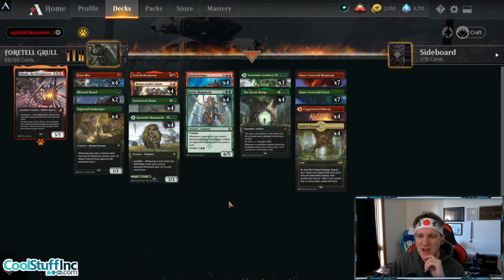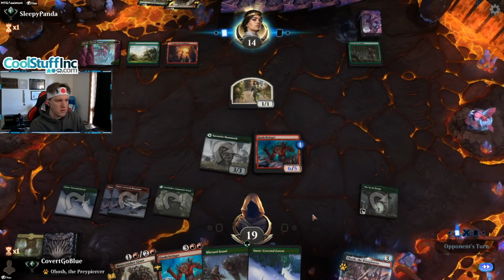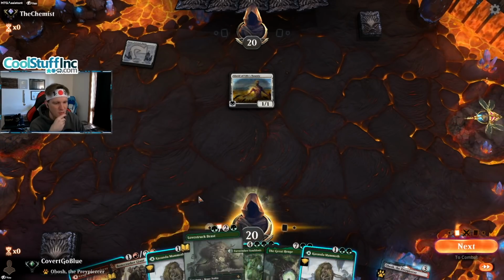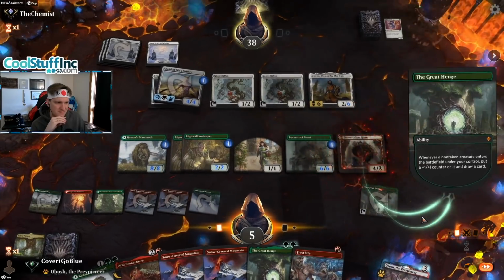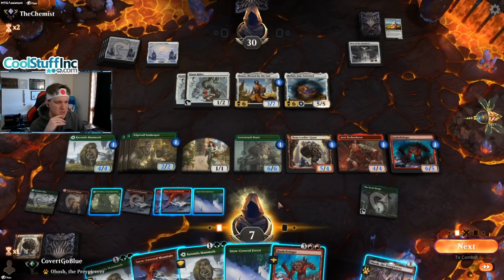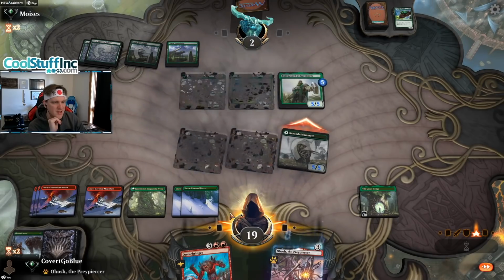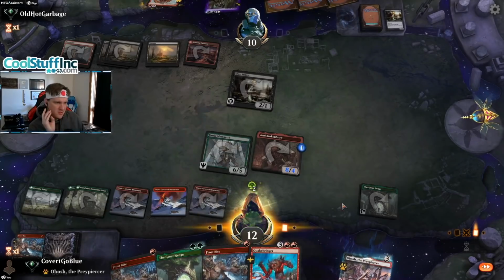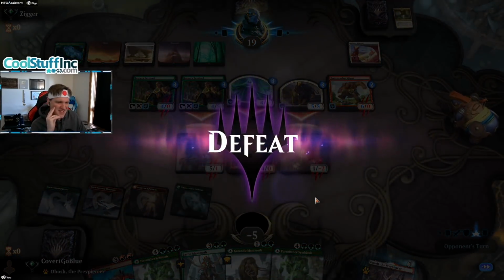RED/GREEN FORETELL MIDRANGE [OBOSH] MTG ARENA | KALDHEIM STANDARD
CovertGoBlue
USA